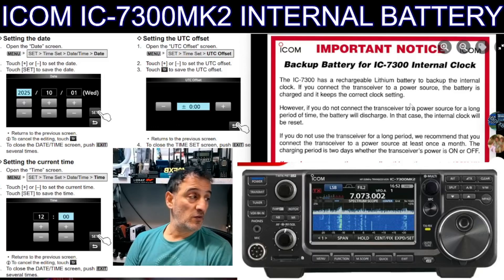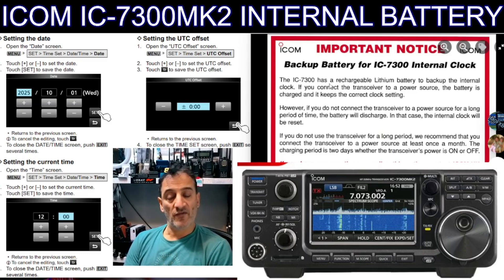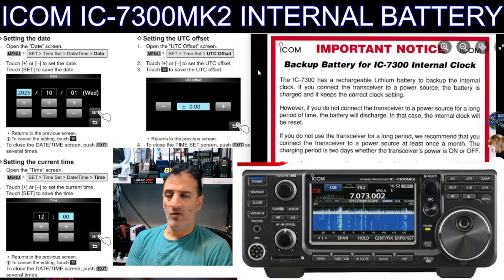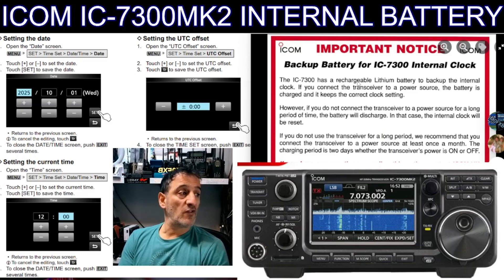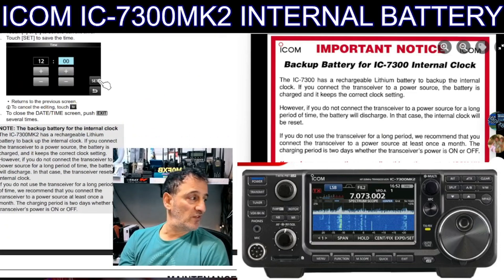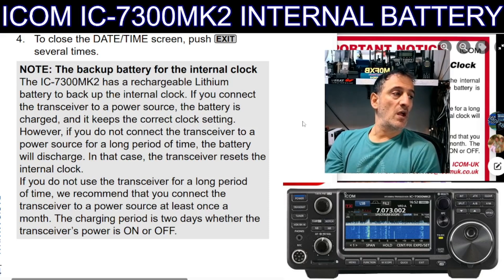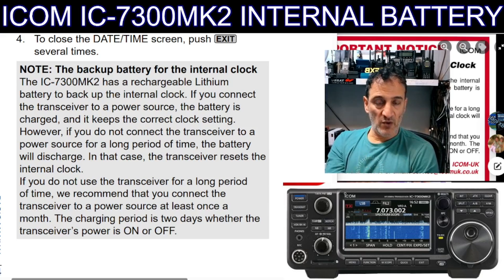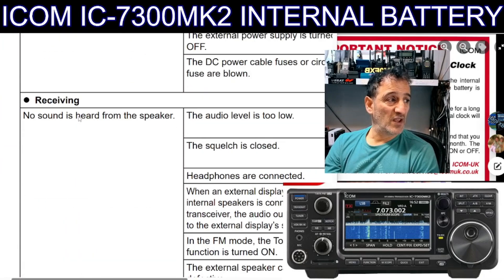ICOM IC-7300 MK2 - Internal Battery ?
ICOM IC7300 KM2 USB DRIVER v1.70